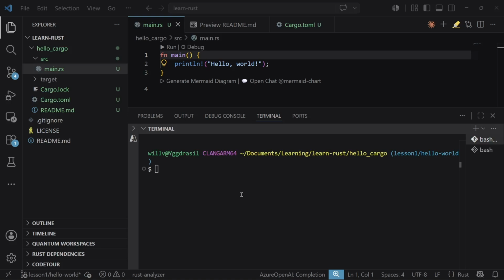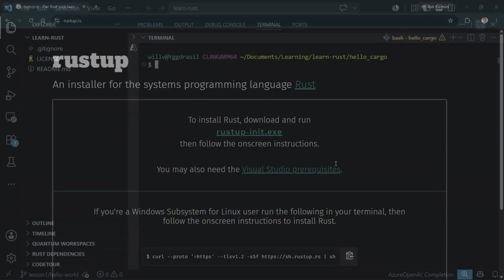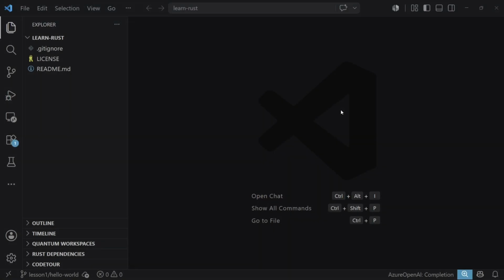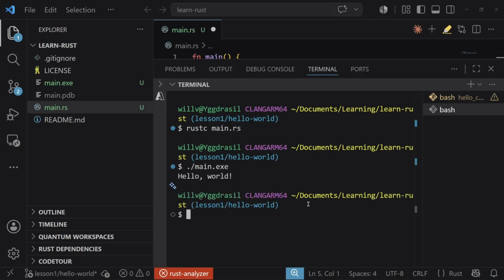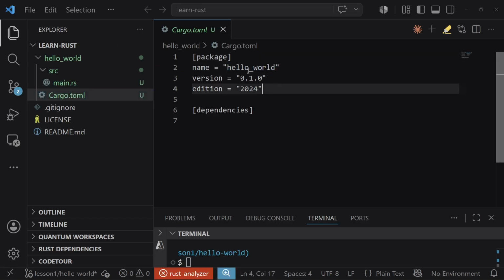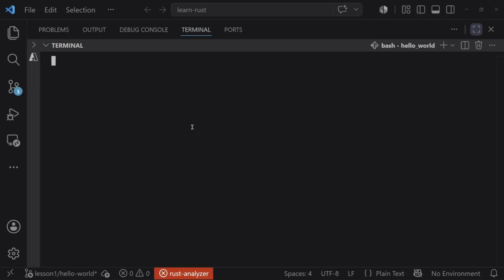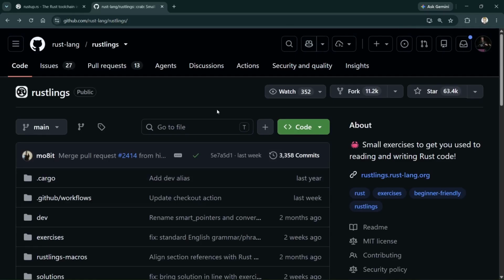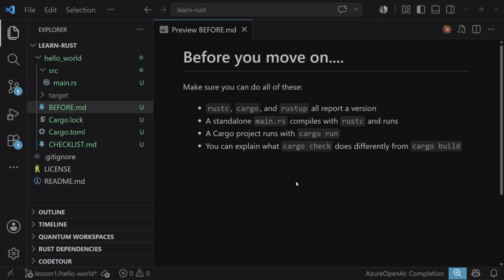Learn Rust: Installing Rust and Your First Program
Get Rust installed and run your first program. This opening episode sets up the toolchain with rustup, introduces Cargo (Rust's build tool and package manager), and walks through compiling and running code so you are ready for the rest of the series.

In this episode:
- Installing Rust with rustup and checking your setup
- Compiling a single file with rustc
- Creating and running a project with Cargo
- Setting up your editor for Rust